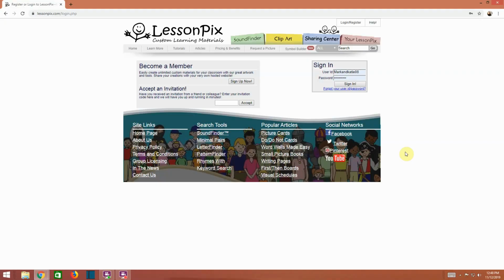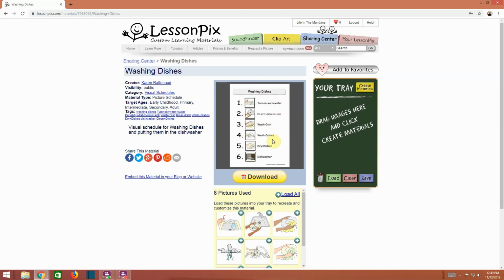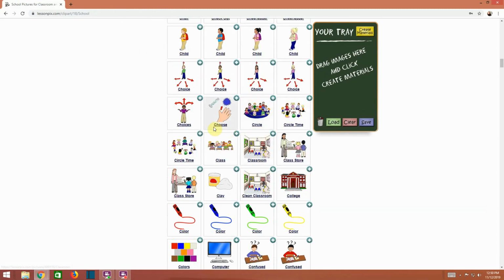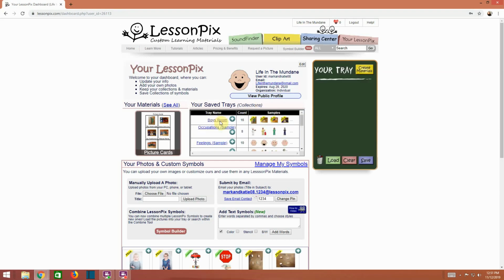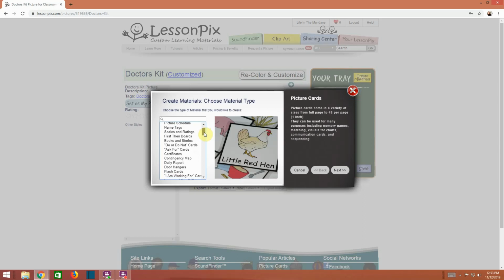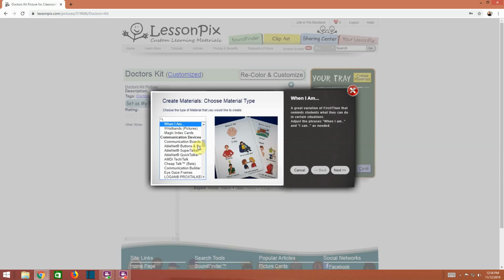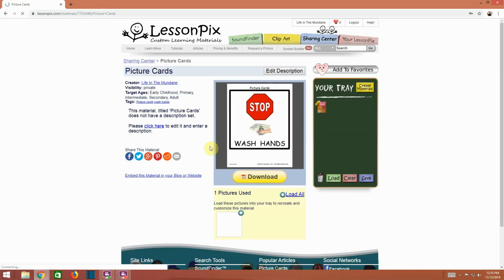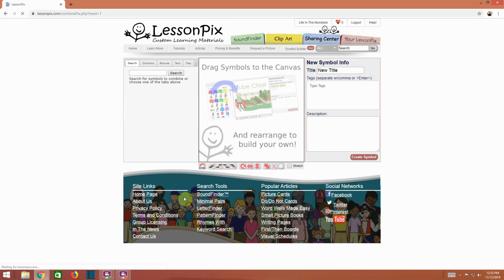How to create picture schedules & other prompts for kids with special needs || Lesson Pix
Creating visuals for special needs kids can be very helpful in almost every area of life. Whether it is creating a visual schedule for your kiddos, making picture cards to help them communicate, or creating story books to teach them important lessons like social skills, visuals can be really key in helping our kiddos succeed. So today I am going to share how our family uses a program called Lesson Pix to help make these visuals and I am sharing a few of the ways we use them and store them in our home.

RESOURCES MENTIONED IN THIS VIDEO:
Lesson pix can be found at Lessonpix.com